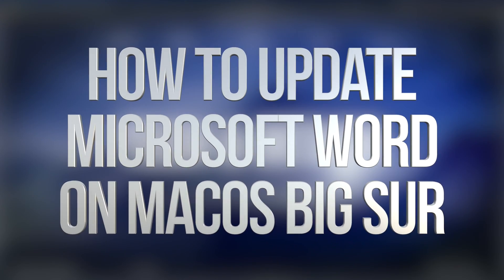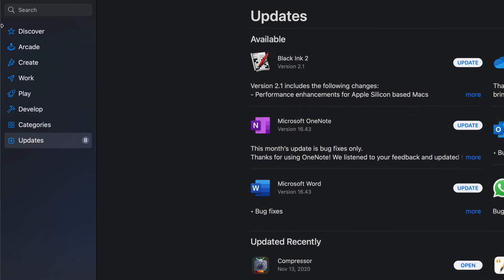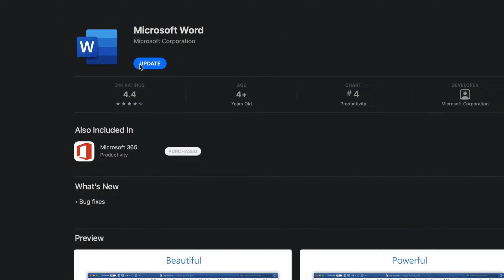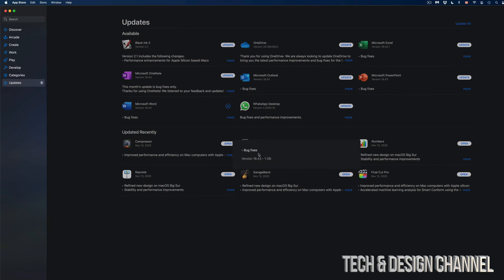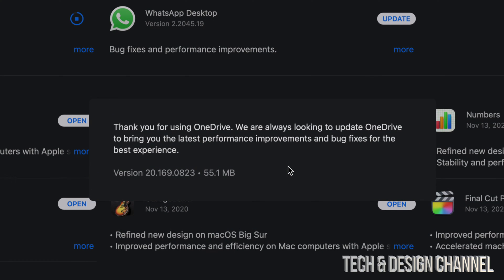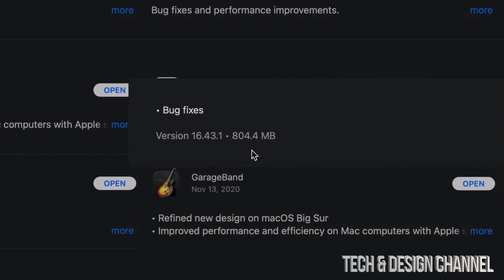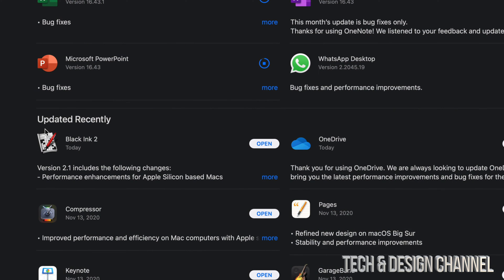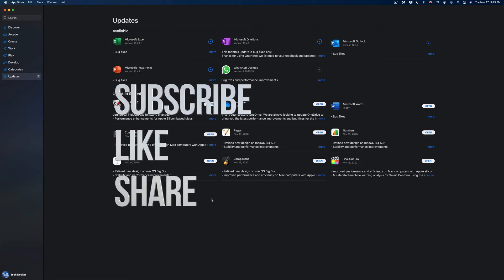How to Update Microsoft Word on macOS Big Sur